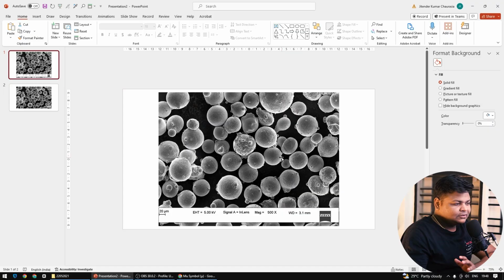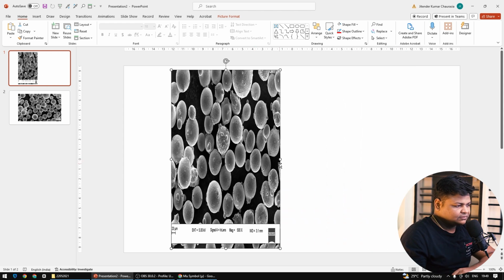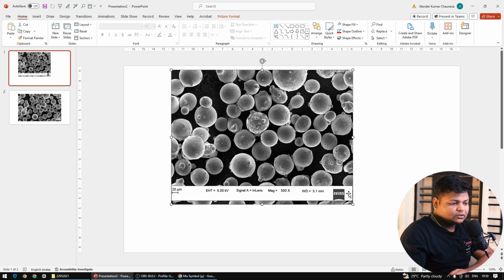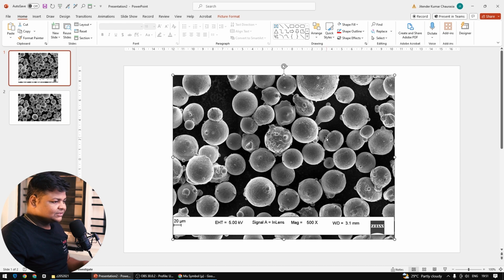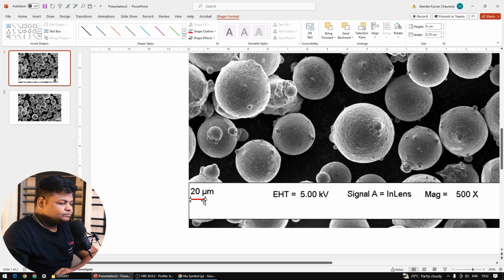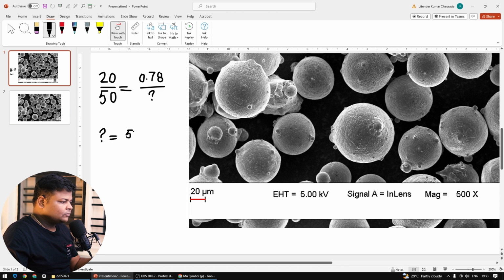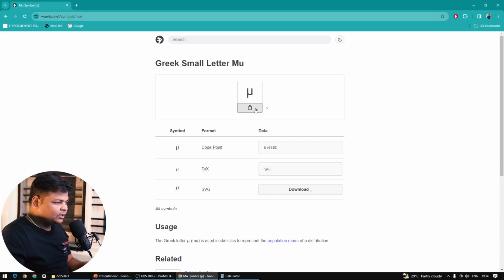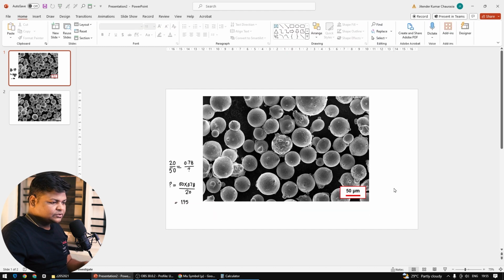Stop Stretching Your Microscopy Images! Maintain Proper Aspect Ratio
Are you unknowingly distorting your microscopy images (SEM/TEM) when scaling them to fit your presentation or report? Many researchers and students stretch images without keeping the aspect ratio intact, leading to inaccurate scale representations. In this quick guide, I’ll show you how to properly scale your images diagonally, ensuring the scale remains correct, saving you from misrepresenting your data. Watch this video to get it right every time!